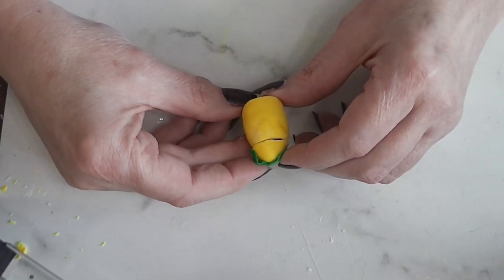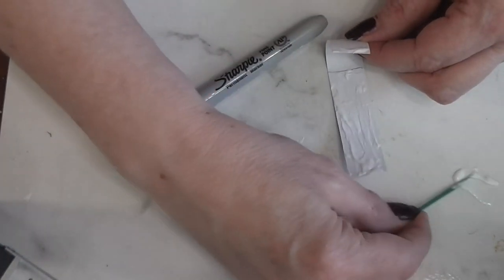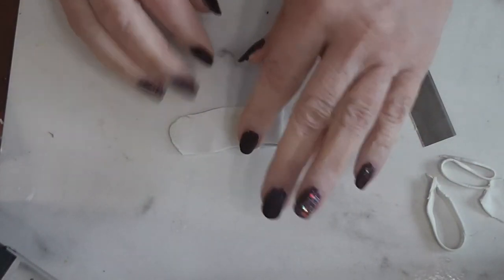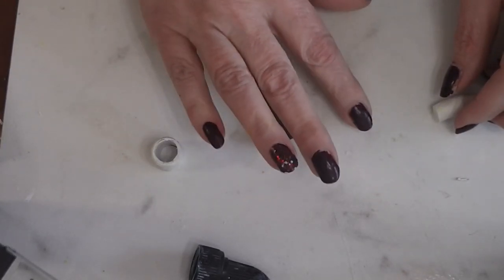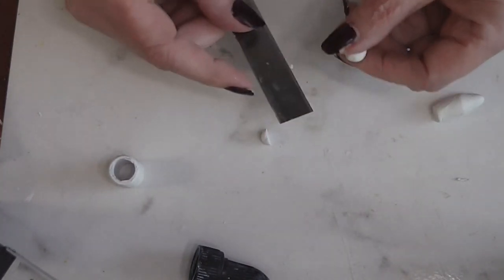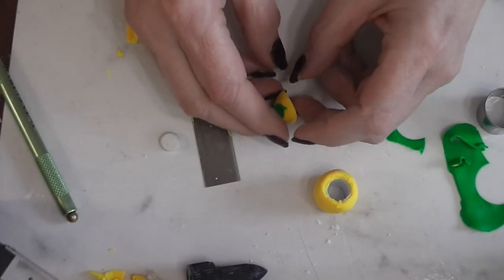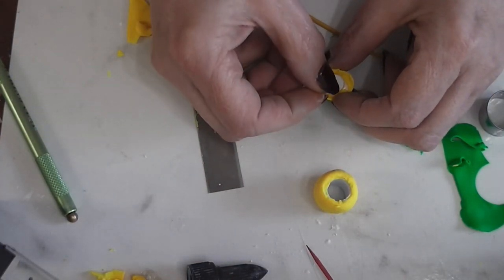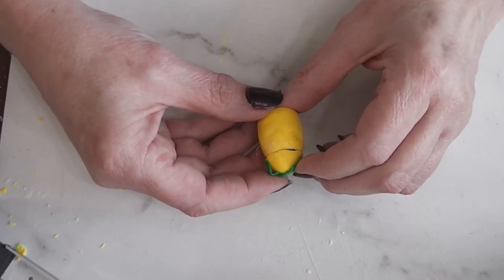Dollhouse Miniature Lemon Cookie Jar Tutorial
Join me today as we make a cookie jar in the shape of a lemon for the dollhouse kitchen.